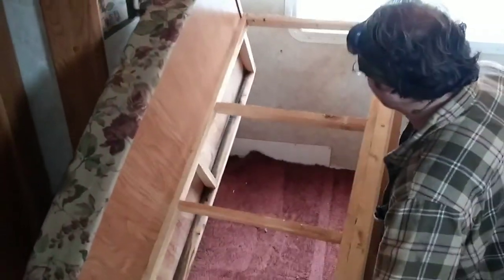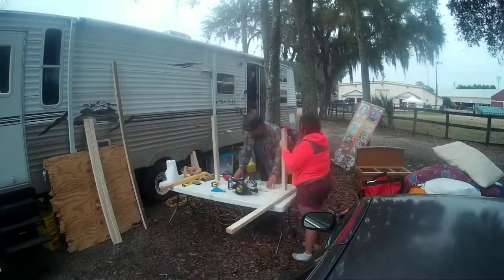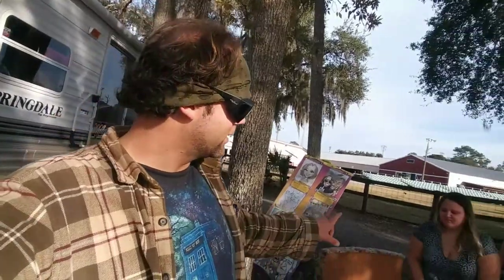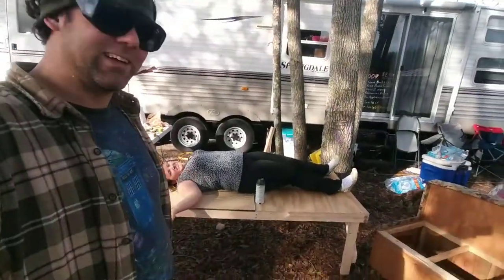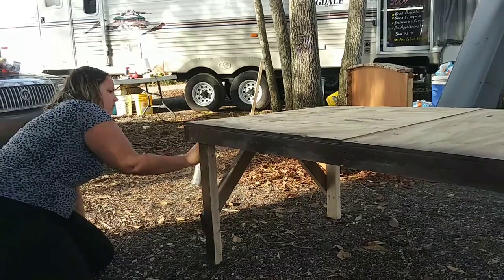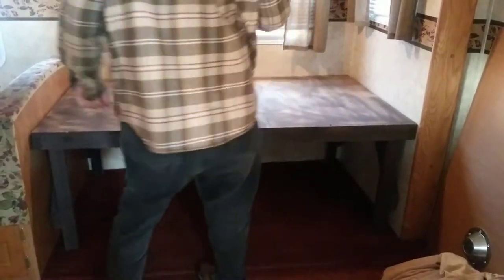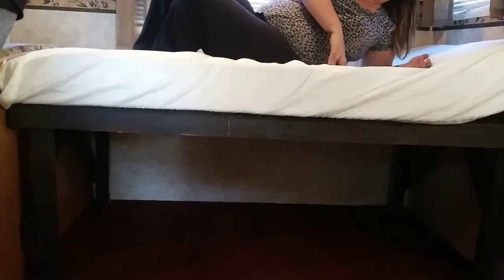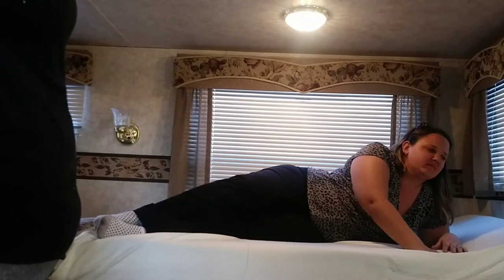Ashtoons Vlog #389 (Building Custom Twin Bed Frame For Lo's Camper - TimeLaps Build - Customize)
Ashtoons Caricatures
Traveling Caricaturist

Building Custom Twin Bed Frame For Lo's Camper - TimeLaps Build - Customize Camper